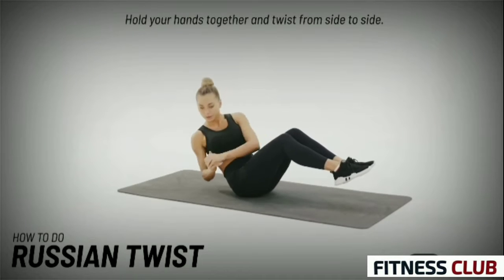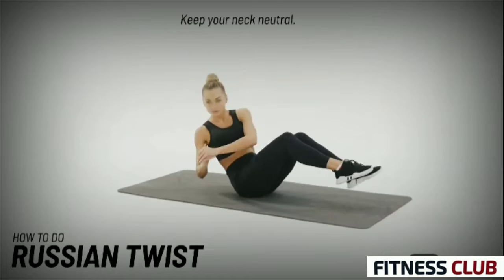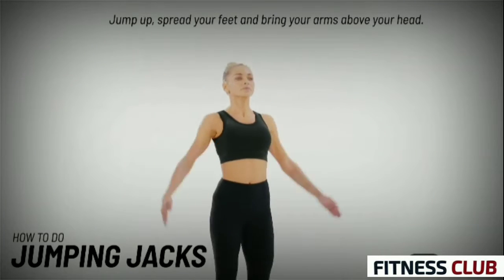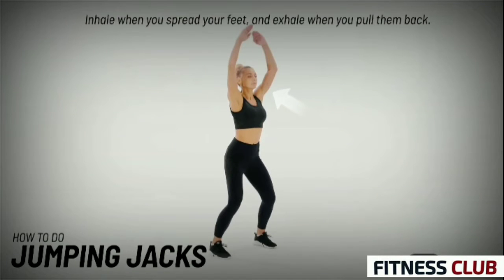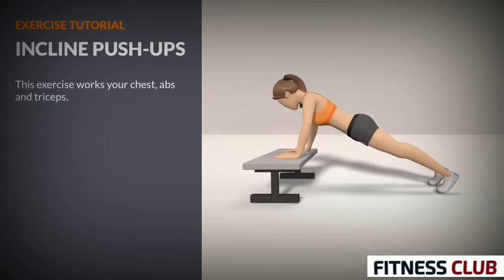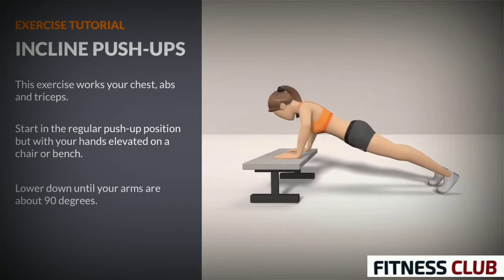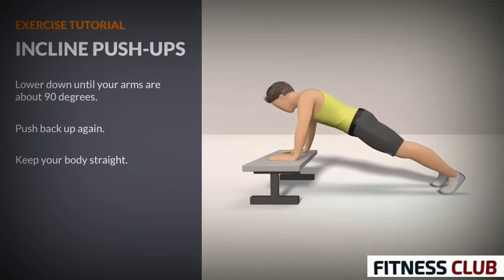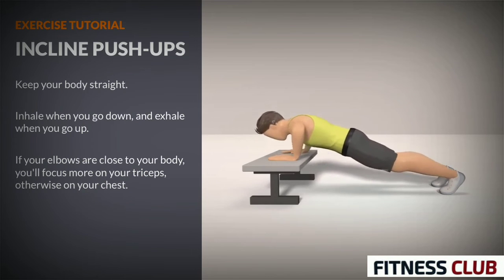How to do Russian Twist Jumping jacks And Incline Push-ups Workout at home inspiration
Incline push_ups
Body build workout
Body workout
Fitness body
Perfect figure